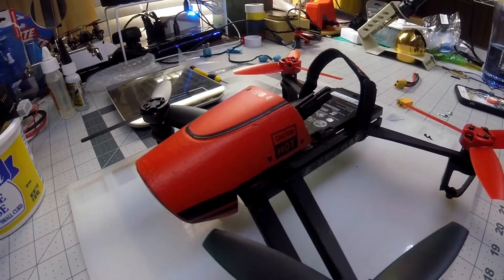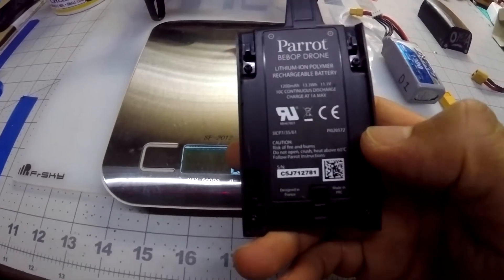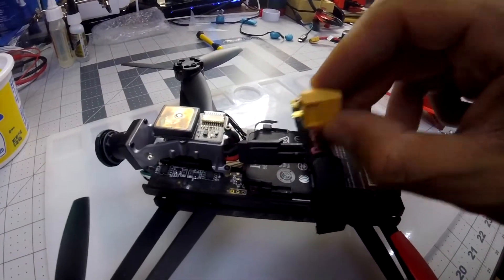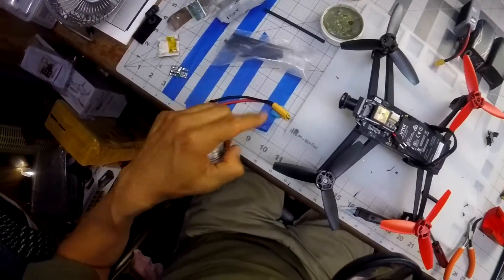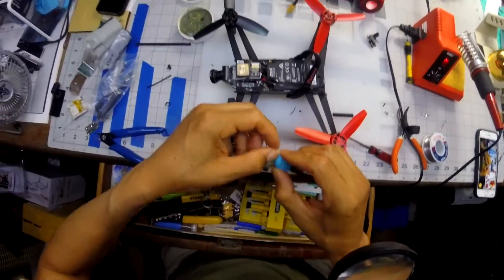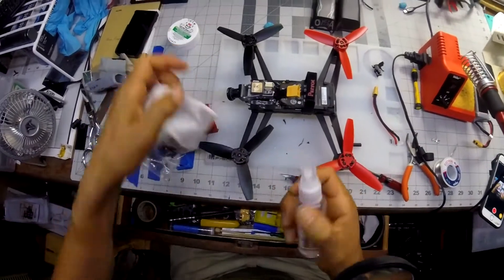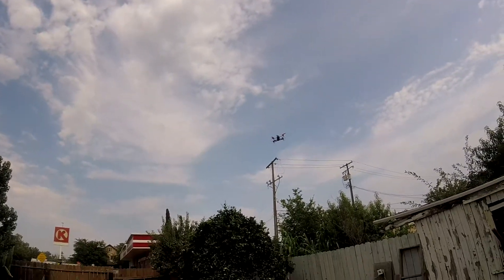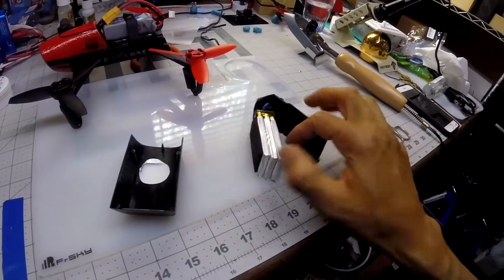(My) Bebop Drone Battery Replacement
Here is my solution for a replacing Bebop's battery.
The manufacturer recommends that you use their proprietary battery but this seems to have worked for me.

A note about mini-Tamiya connectors and why you shouldn't use them: The short main power adapter cable is a special little part but only $3 at HobbyKing.com and ready to use as-is. The Bebop 1 battery uses a mini-Tamiya connector molded into the shell that has its polarity reversed than usual mini-Tamiya connectors. This little adapter has a mini-Tamiya (lightgreen) and an XT-60 connector (yellow). The XT-60 is a very common connector use with LiPo batteries and chargers.  Source